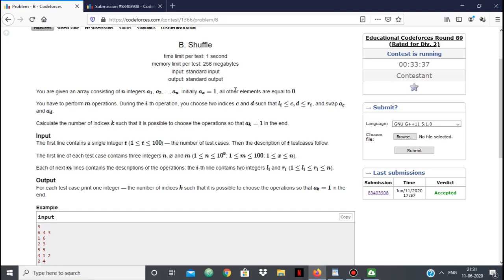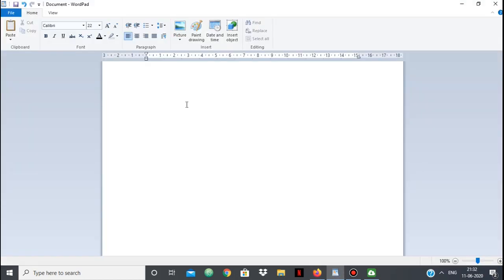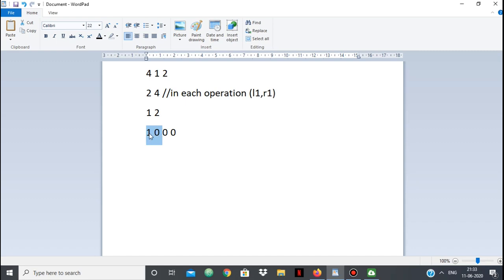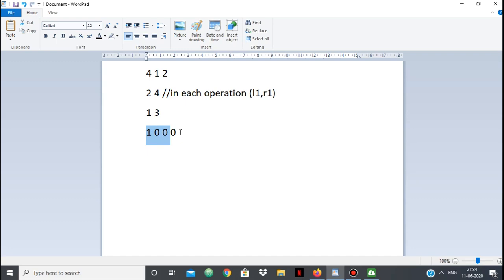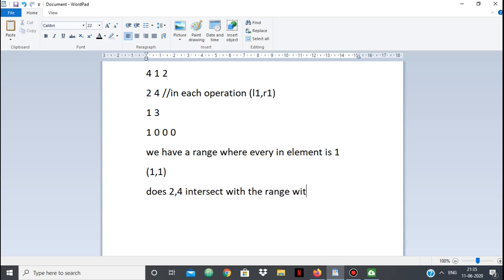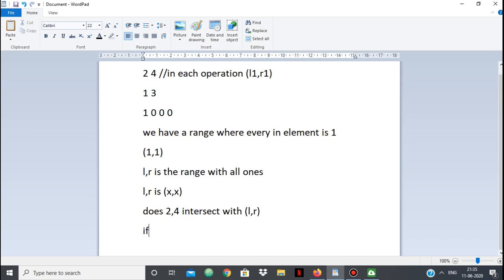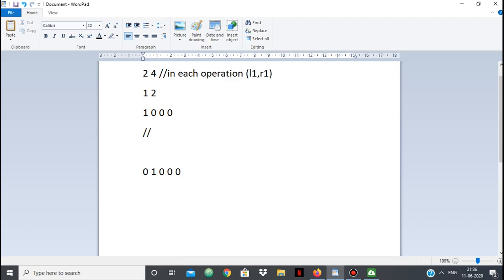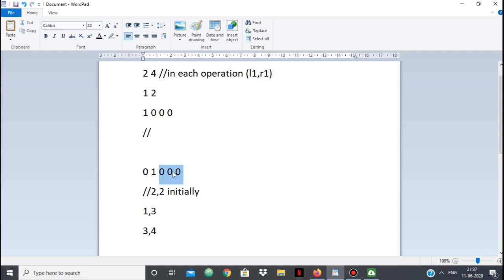Codeforces Educational Round 89 Div2 B Shuffle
Simple solution for the problem.
*Sorry for the bad quality at the beginning,it gets better*